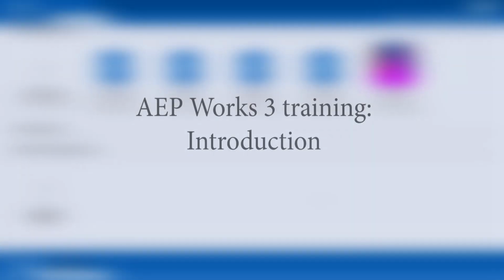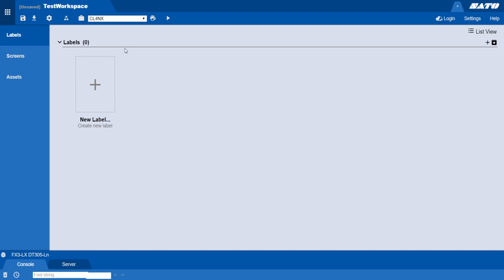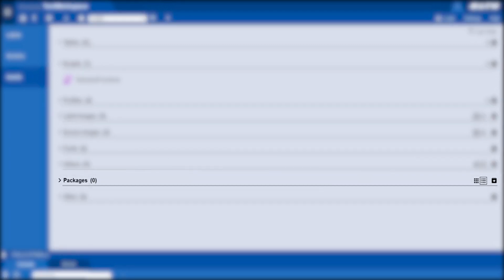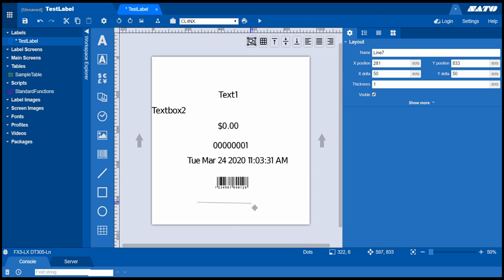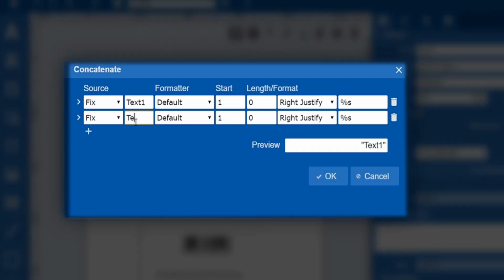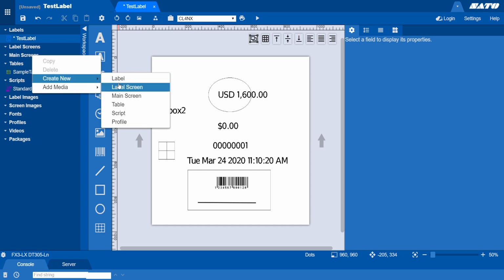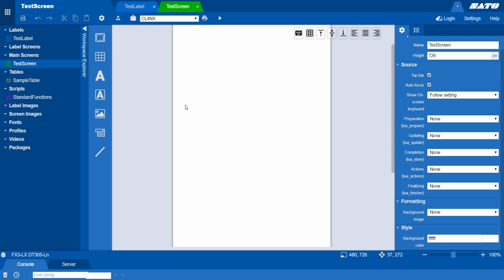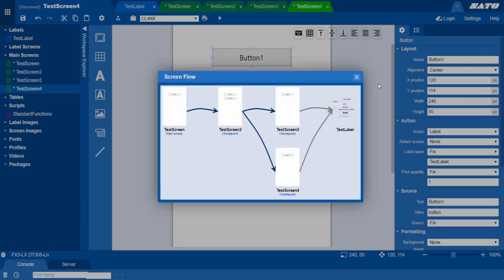AEP Training Level 0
SATO AEP Training Level 0